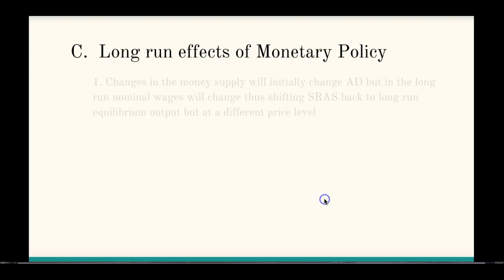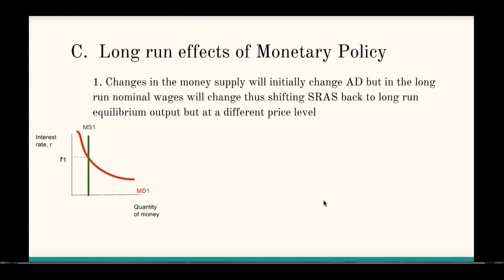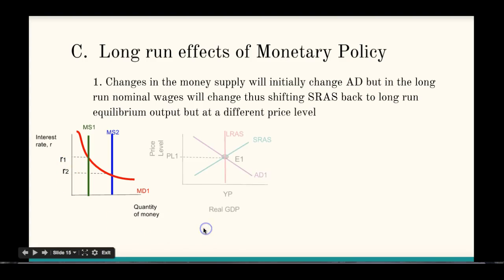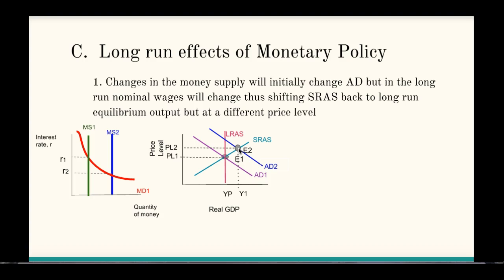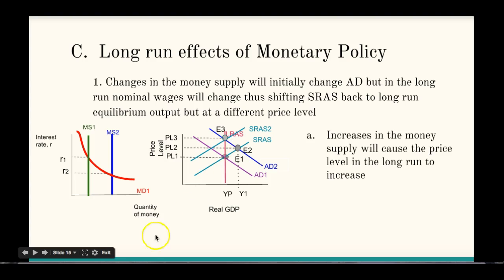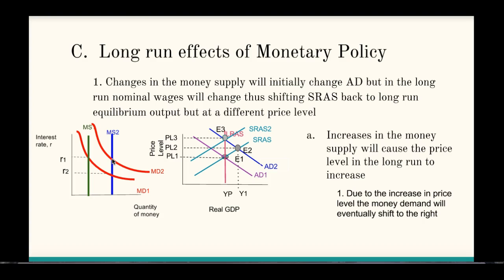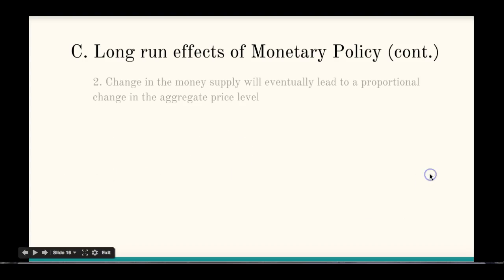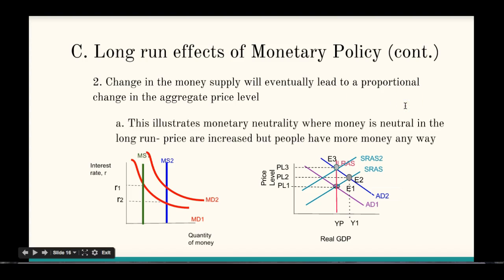Module 32: Long Run Effects of Monetary Policy